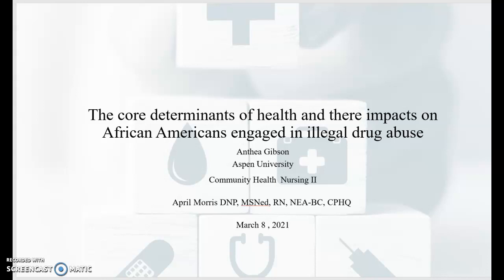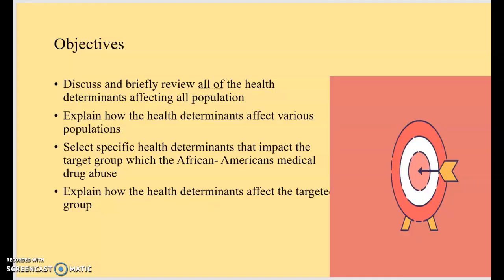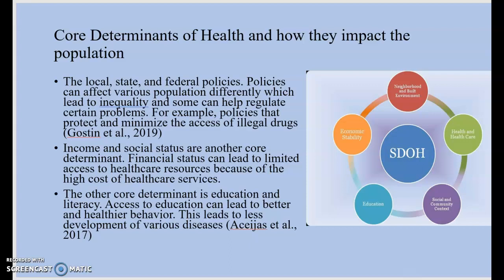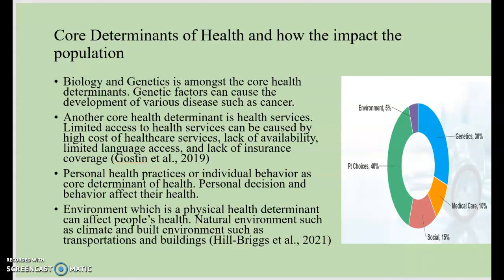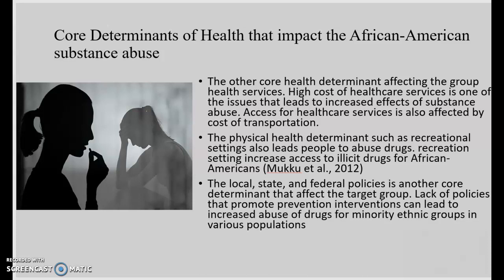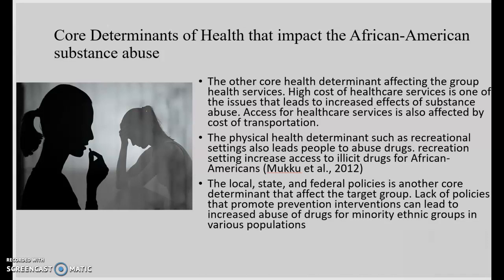Community Health II